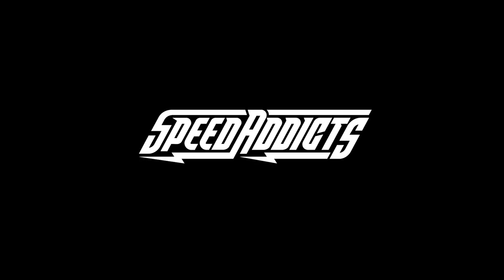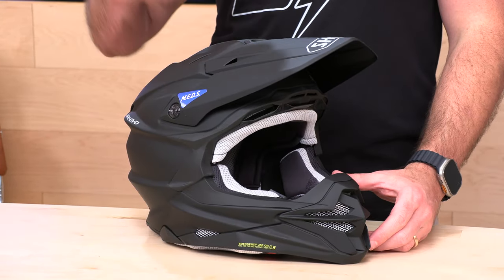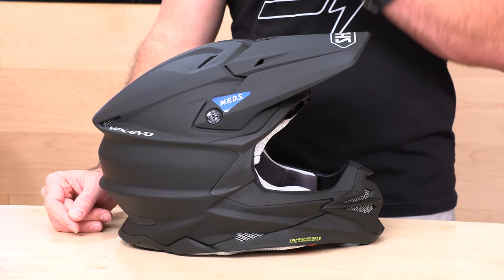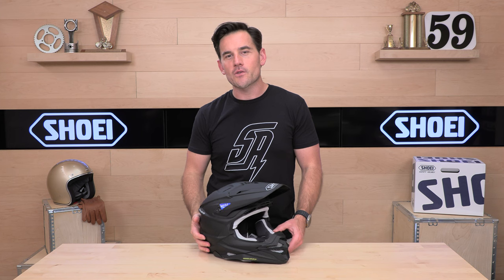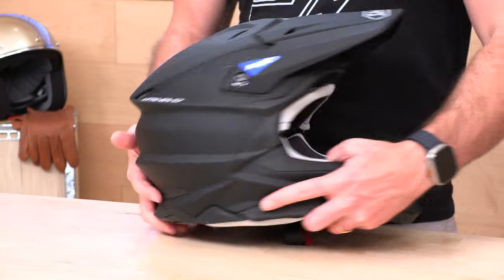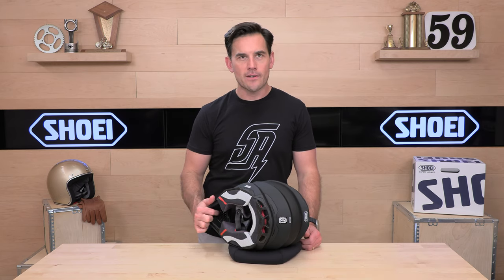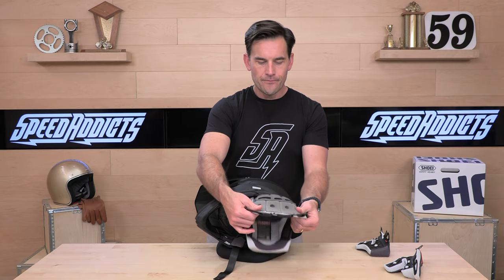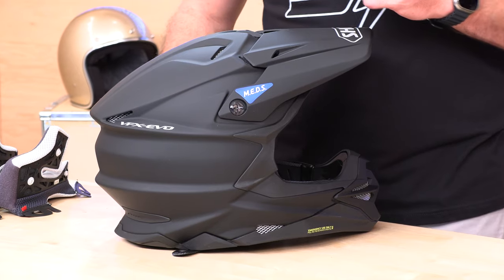Shoei VFX-EVO Helmet Review at SpeedAddicts.com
SHOEI VFX-EVO HELMET - AVAILABLE NOW AT SPEEDADDICTS.COM

NEXT-GENERATION TECHNOLOGY
Progress for the future. SHOEI has, and they went above and beyond engineering a performance masterpiece in the VFX-EVO. Let them be the first to break it to you that it’s lightyears ahead of the game. SHOEI has been known for nothing less than stellar, so expect prestige. The safety features alone have set this helmet apart from the competition. SHOEI designed the Motion Energy Distribution System (M.E.D.S.) specifically with your head in mind. This helmet boosts you to the upper echelon, giving you the edge and confidence needed to meet your championship goals, head-on.

STRUCTURE AND AERODYNAMICS
SHOEI knows how to propel you to the finish line. By using state-of-the-art materials and a proprietary design, they have been able to deliver one of the most innovative motocross helmets on the market. Shell construction, wind deflection, and weight savings are key and the VFX-EVO delivers. The attention to detail will be noticed in the shape, fitment, and face opening when you’re shredding the blue grooves, railing the rollers, or boosting the triples. Visor drag or vision obstructed? Not here. With rigorous wind-tunnel tests, SHOEI builds into their shell structure a spoiler to keep you feeling stealth without paying heed to neck pull, including a much chiller ride with 16 cooling vents. The all-new V-470 visor is streamlined and vented perfectly for less obstruction on all fronts. The VFX-EVO also gives your field of vision greater peripheral sight to side, top, and bottom, with a grooved channel that keeps your goggles securely in place. What more can you ask for?

COMFORT
This is your head we are talking about and SHOEI takes that to heart. It is the standard to provide you with a lid you not only trust but enjoy wearing. What a concept, huh? SHOEI maximizes your comfort by using the same proprietary materials and blueprint that their championship-winning road race helmets use. Let’s talk about the “headliner”: It’s a comfort thing. The removable, replaceable, and adjustable liners were meant to be worn. Along with helping reinforce the fit to your dome, they’re plush and they withstand the rigors of your challenge. And, don’t be afraid to take that padding out either, go wash ‘em after a full day’s ride is absorbed into the 3D Max-Dry materials. The VFX-EVO wills you to keep going and it just keeps getting better.

SAFETY
The VFX-EVO doesn’t stop at comfort and design. Safety is paramount to the SHOEI legacy and they set the bar high. Integrated with an exclusive Motion Energy Distribution System (M.E.D.S.) and dual-layered, multi-density Expanded Polystyrene (EPS) liner, you will see a drastic decrease in rotational forces in the event of a crash. This lid is equipped for the unexpected while delivering max performance. The chin guard is even equipped with EPS, if you didn’t think SHOEI covered all their bases. Hats off to the Emergency Quick Release System (E.Q.R.S.) that makes it safe and easy for medical crews to remove your helmet when you go down hard. Hey, crashes happen, so keep your head in the game. The SHOEI VFX-EVO won’t allow anything less.

Limits do not exist here. Define your own and trust your instincts. Be a leader from a leader and let it go to your head. SHOEI lays the foundation with superior innovation and championship design, propelling you toward the top step of any podium. The VFX-EVO looks good, feels good, and brings game that not even the future can touch. Beam me up, Scotty. Things just got real.

HELMET FEATURES
Snell M2020 and DOT Certified technology
Precision shell design and aerodynamics
Motion Energy Distribution System (M.E.D.S.) for safe and easy removal
E.Q.R.S. (Emergency Quick-Release System)
Dual-density EPS liner in shell and chin bar
Lightweight, multi-ply Matrix AIM shell construction
Seamless V-470 visor for optimal visibility and deflection
Superior ventilation and cooling with a larger mouthpiece for maximum air intake
3D Max-Dry System II liner